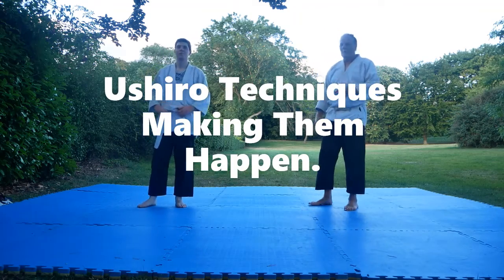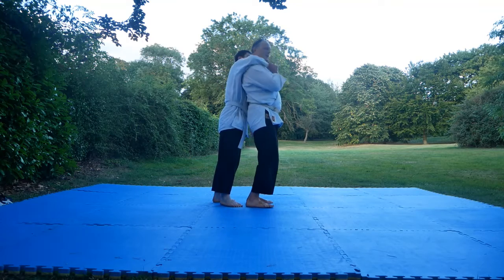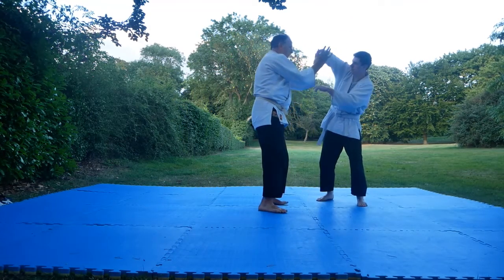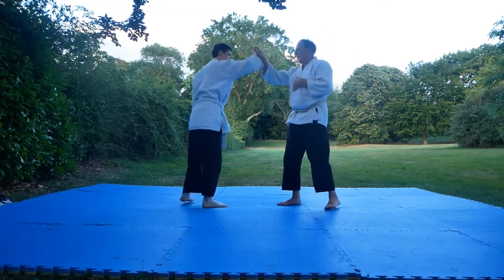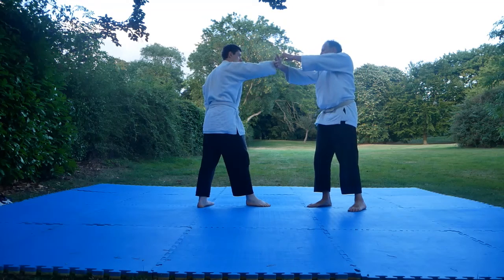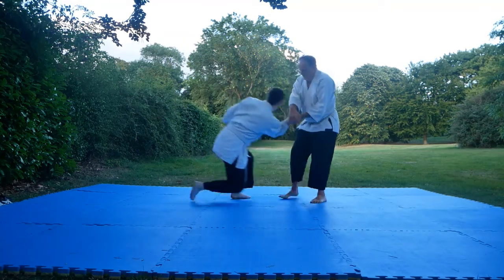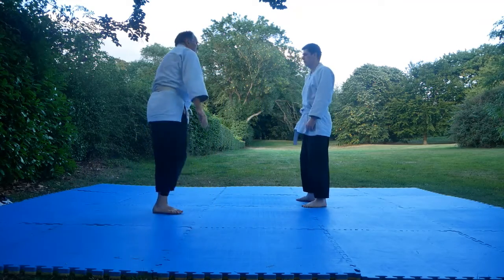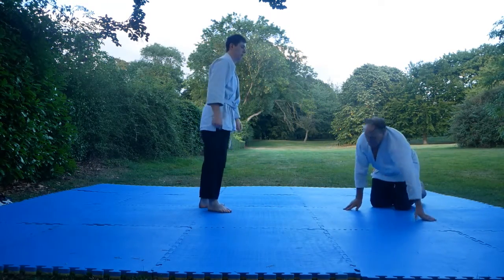Making Ushiro Happen/ Aikido Hereford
Often the techniques where Tori is grabbed from behind are learned from a static position or Uke trots around behind for some theoretical reason that makes no sense to me. Here I attempt to show one methos by which Tori can make this happen possibly for tactical reasons when dealing with multiple attackers or some scenario where space requires it.